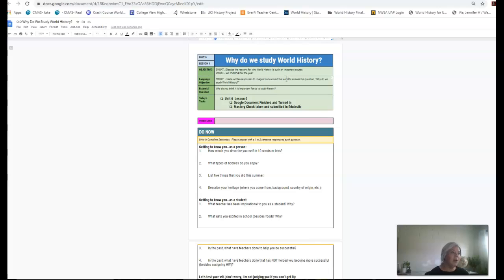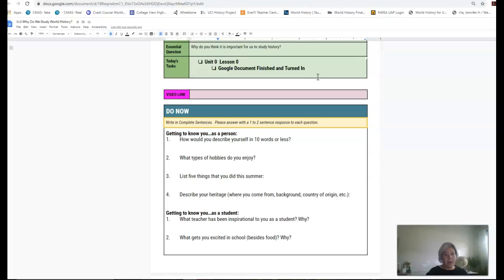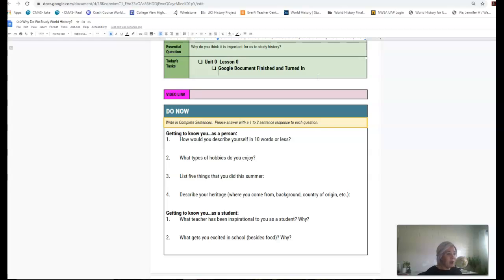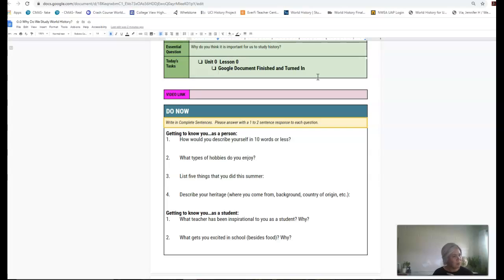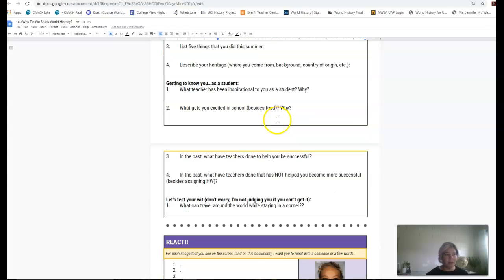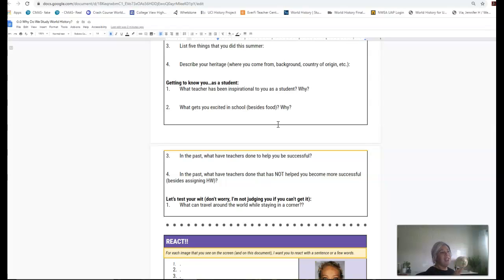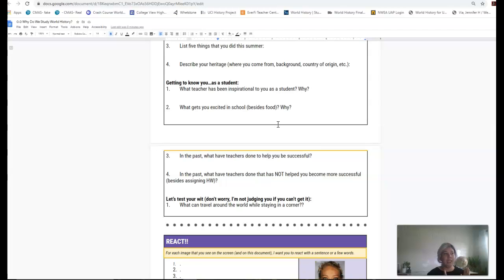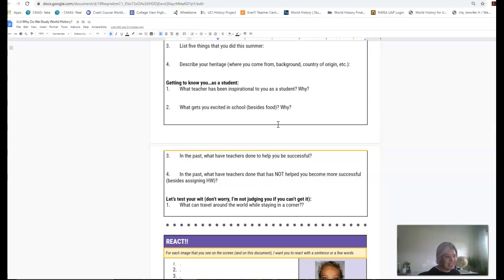U0L1: Why Study WH intro?